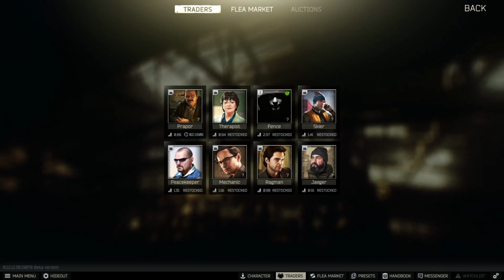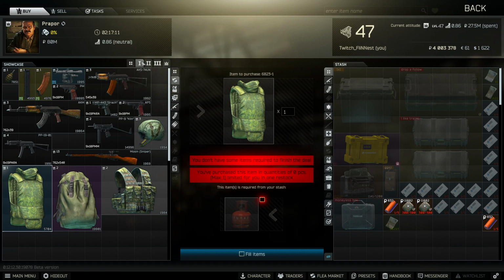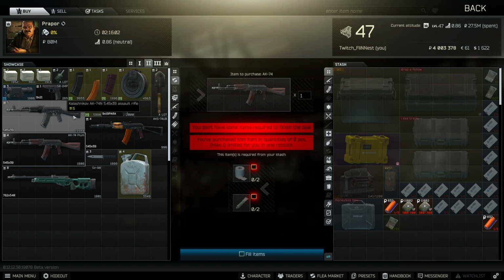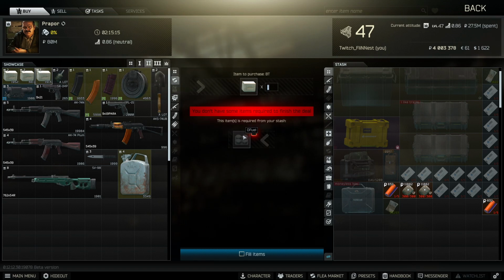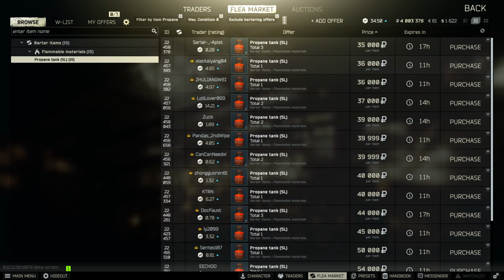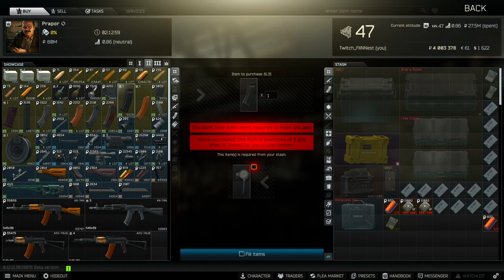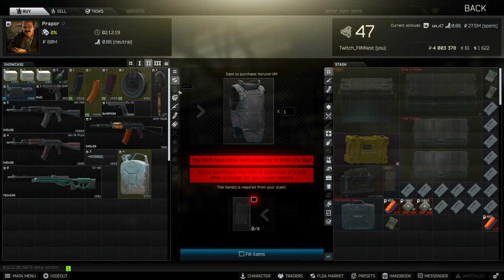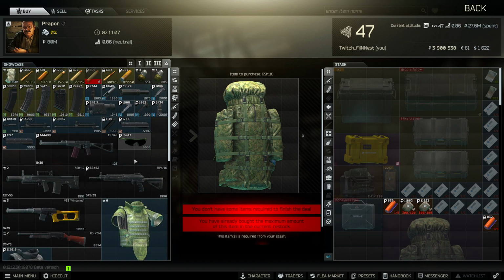Guide To Barters | Part 1/7 | Prapor | Escape From Tarkov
In this part 1 of the 7 part series we are going to take a look at some of the more valuable barters from Prapor. Barters are a great tool to save a lot of Roubles and also to get access to some of the gear that would otherwise be inaccessible until you unlock the Flea Market. This should make your Escape From Tarkov experience a fair bit easier!

0:00 - Intro
0:13 - Loyalty Level 1
1:15 - Loyalty Level 2
4:40 - Loyalty Level 3
5:20 - Loyalty Level 4

Join me live on twitch every MON-FRI 01.00PM Eastern European Time.